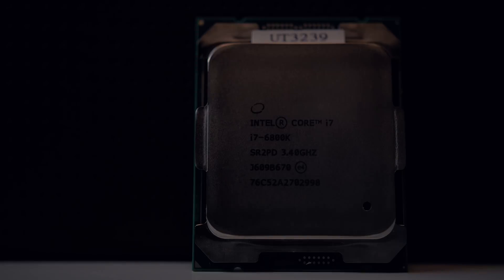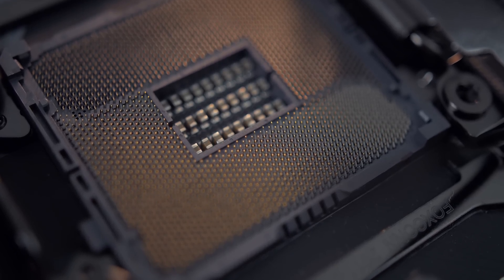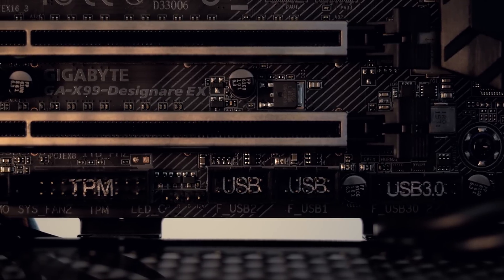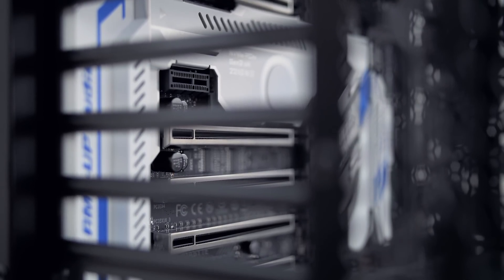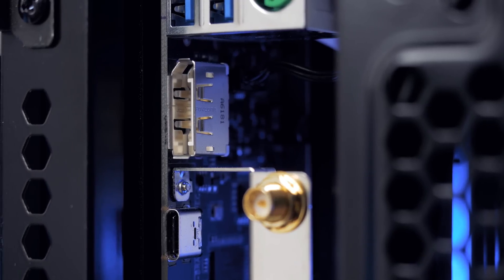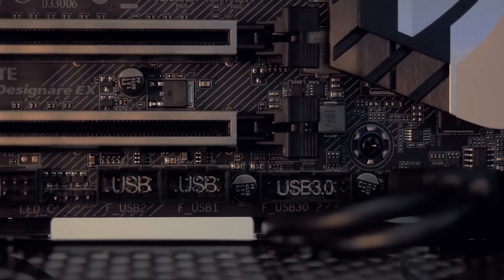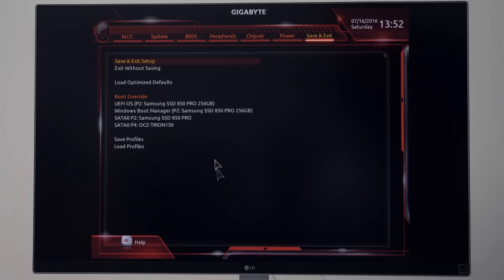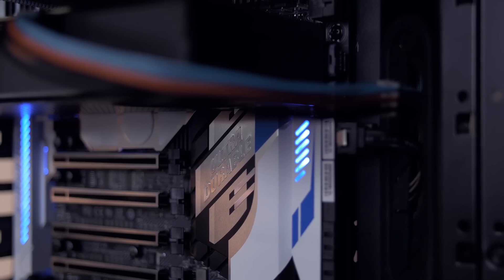Workstation Upgrade Part 1 – Gigabyte’s X99 Designare EX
Our path to X99 begins with the Designare EX & a 6800K!

Gigabyte X99 Designare EX
Core i7 6800K (6 core/12 thread)

Review unit provided free of charge by GIGABYTE. As per Hardware Canucks guidelines, no video direction was received from manufacturer.

Music
Syn Cole - Feel Good (Radio Edit) [NCS]